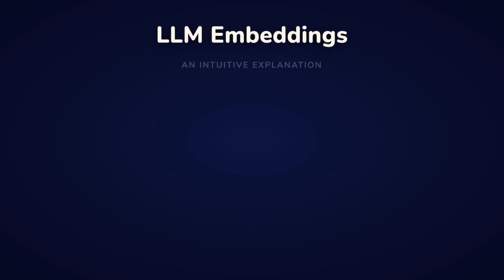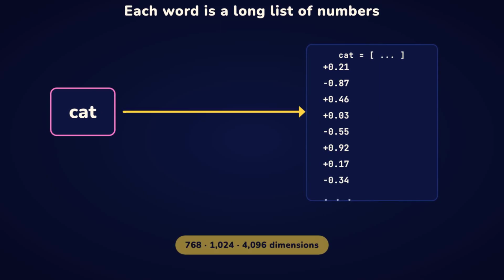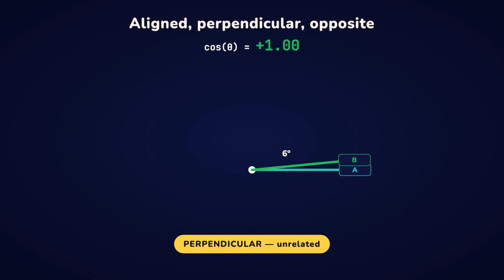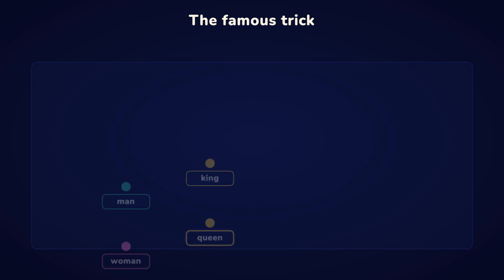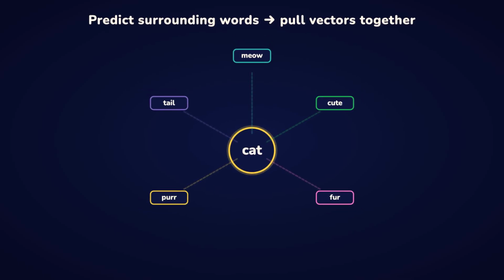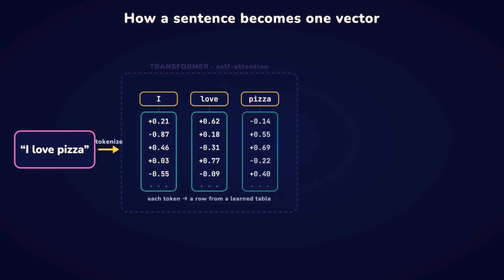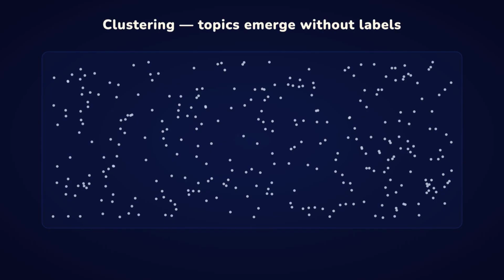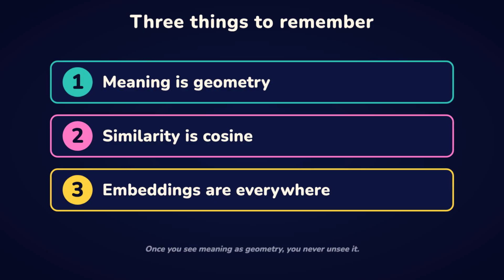LLM Embeddings: Intuitive Explanation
This video gives an intuitive explanation of embeddings in LLMs.